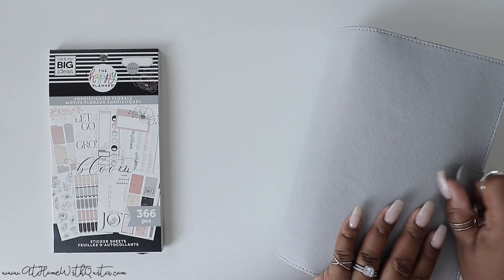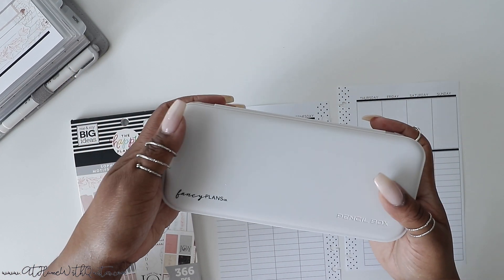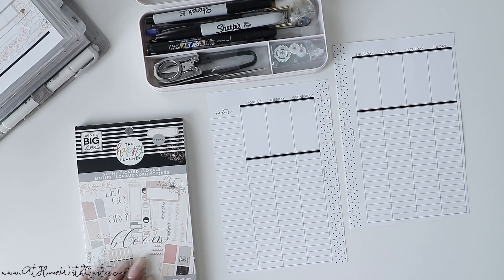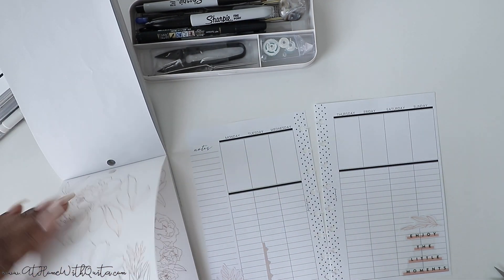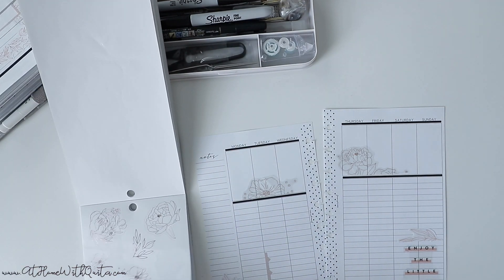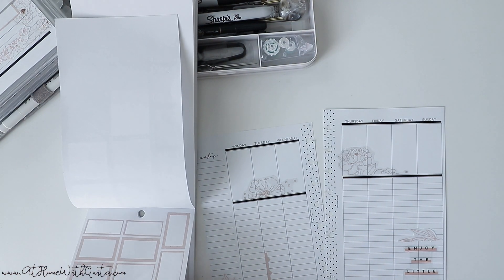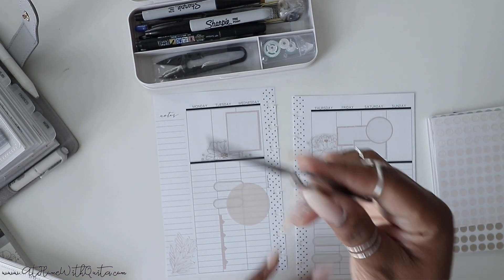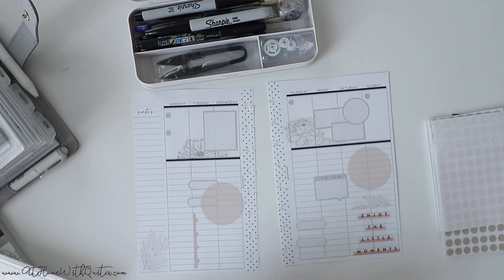Planning My Week May 9th-15th | At Home With Quita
Hey There,
Today Planning My Week for May 9th-15th

0:00 - Introduction